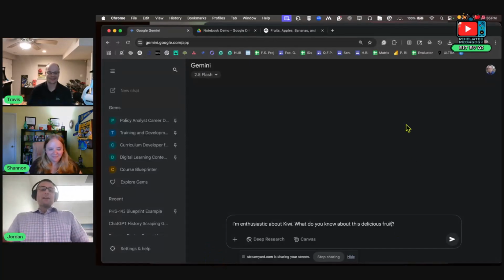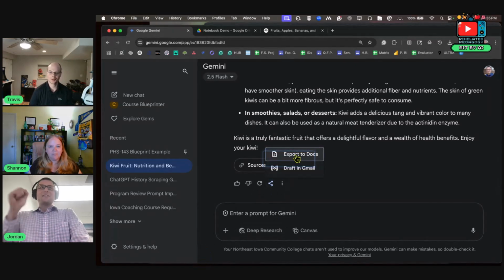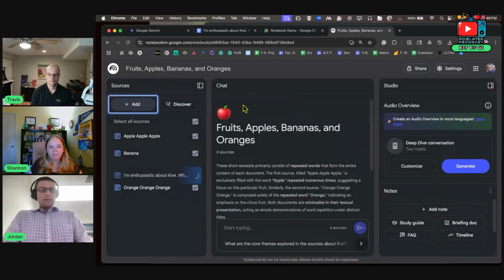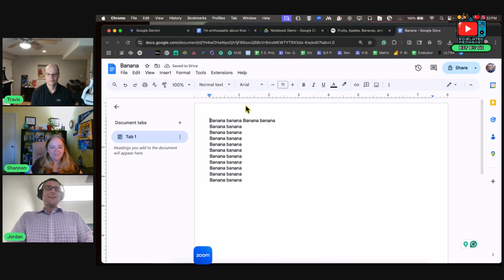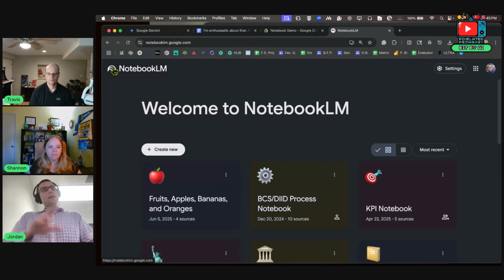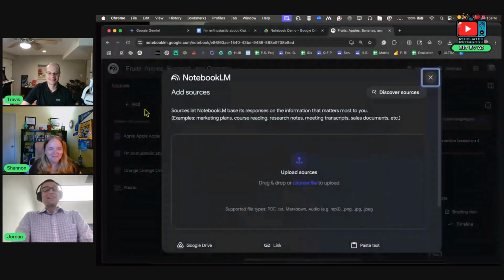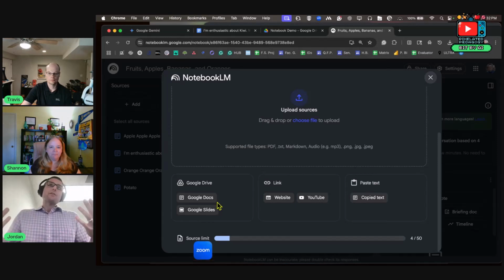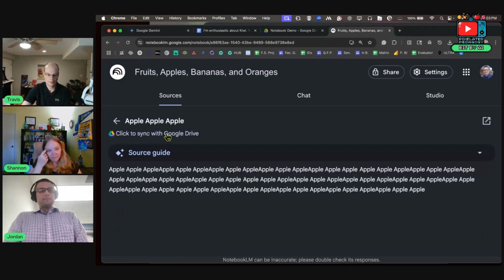An AI Journey: From Gemini to Docs to NotebookLM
There are so many AI-enabled tools in so little time. Unless you know how to leverage them together. Jordan shows how he takes a Gemini conversation directly into a Google Doc and then uses that Doc in NotebookLM. This can be impactful in your work, as it becomes a way to turn a thought into a complex document and then into something easily referenceable, including the ability to converse with your piles of documents and data without any outside junk from the internet.